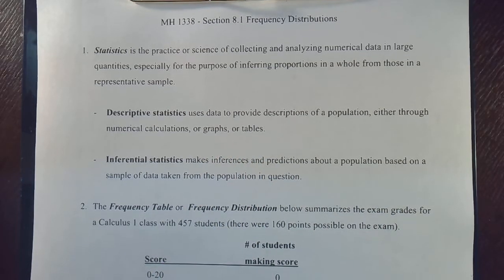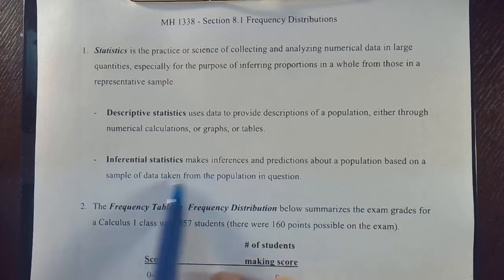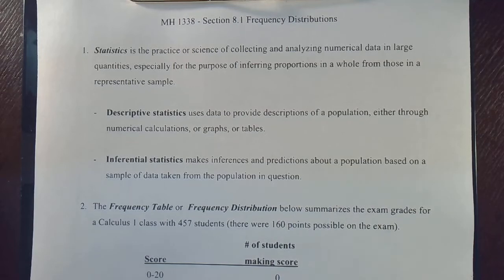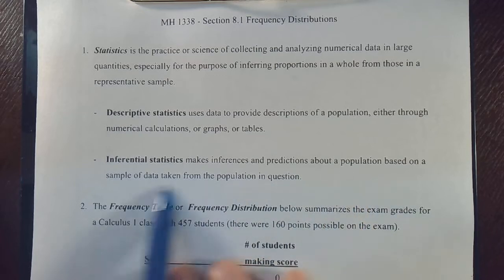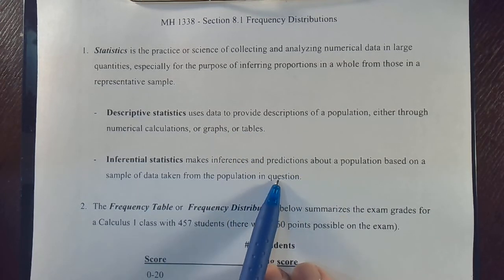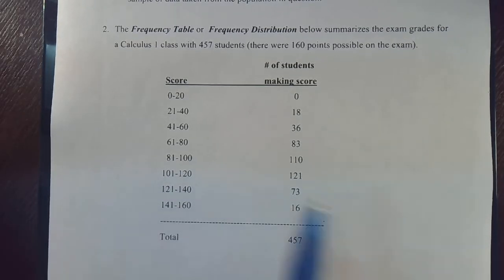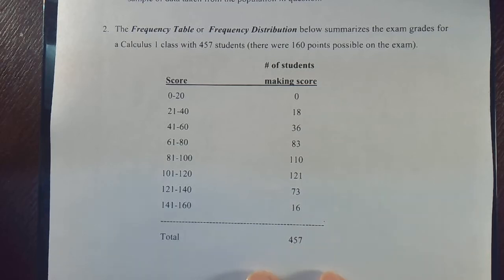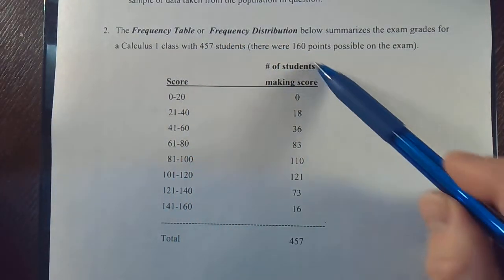Finite Math (8.1.a) Frequency Distributions (Statistics)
We discuss the basics of statistics beginning with frequency distributions.  We look at histograms (bar charts) to display both frequency and relative frequency, and we look at pie charts.